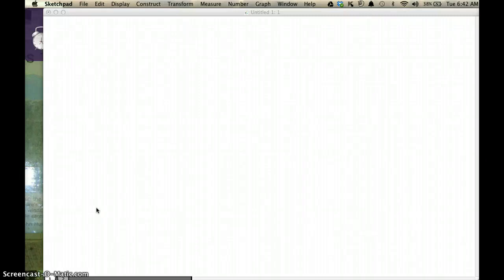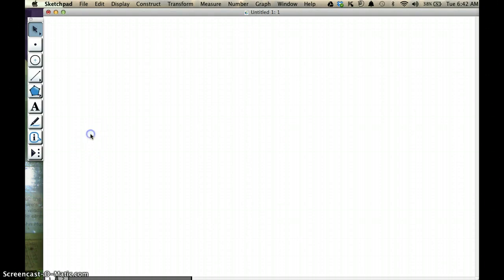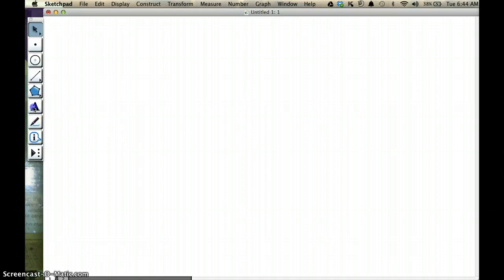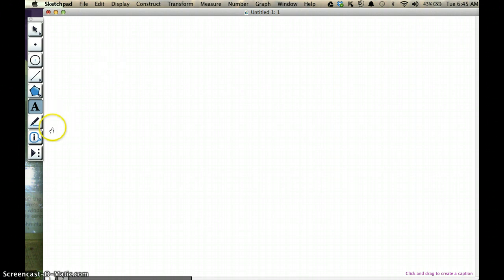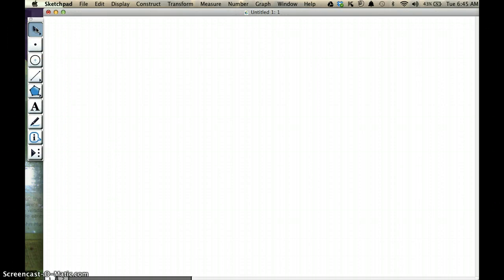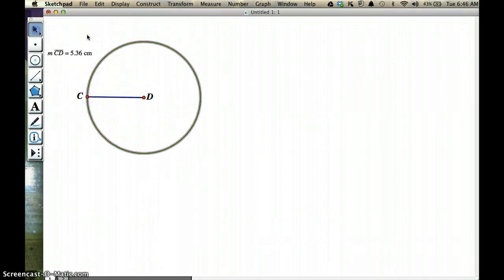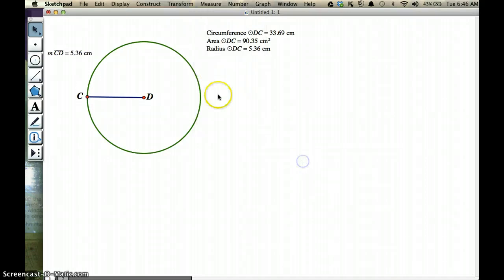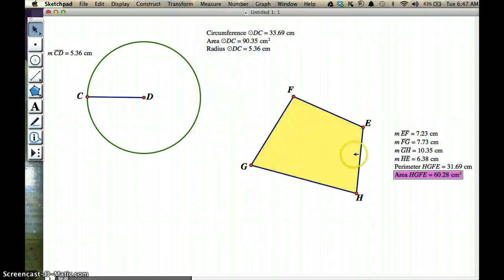Geometer's Sketchpad Tutorial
This video is a tutorial that my students will use prior to a GSP activity.